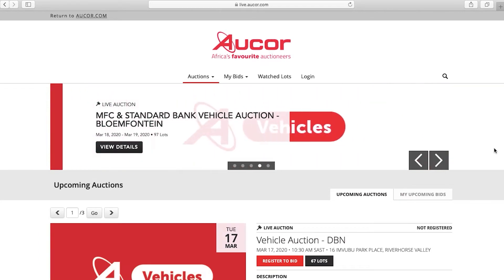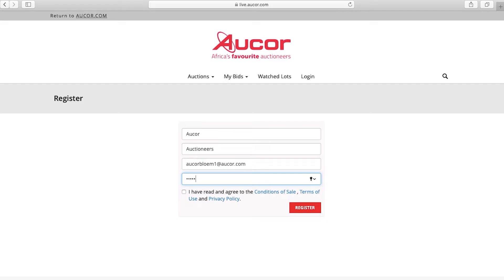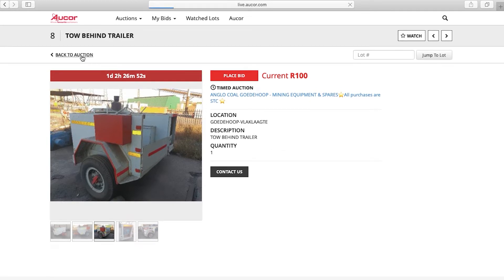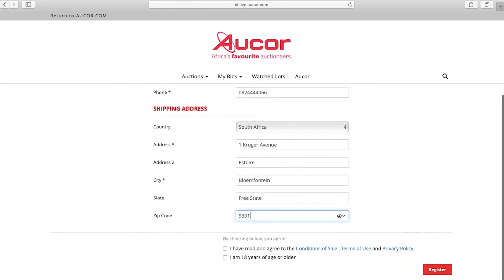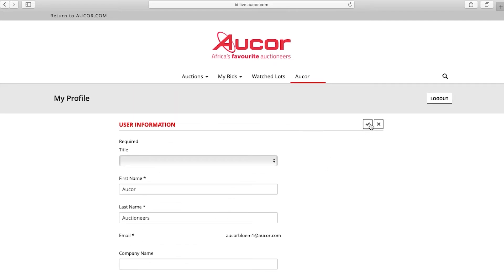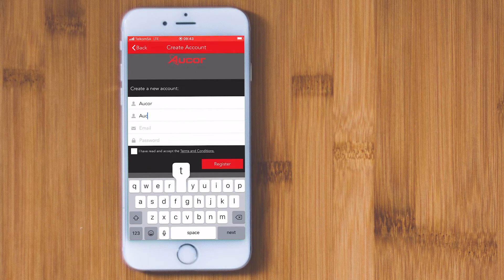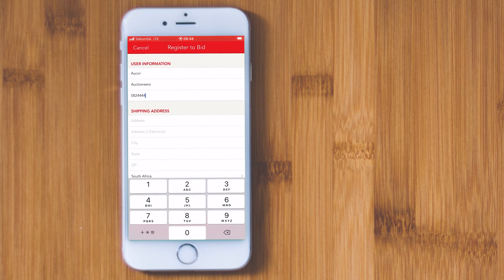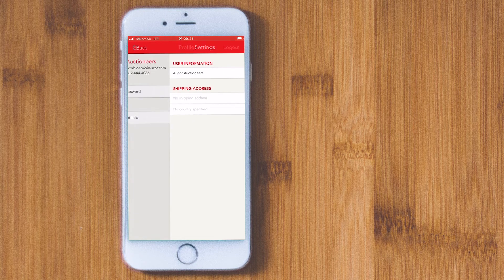How to register for online bidding.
Registering to bid online is quick and easy. Go to live.aucor.com to register now!